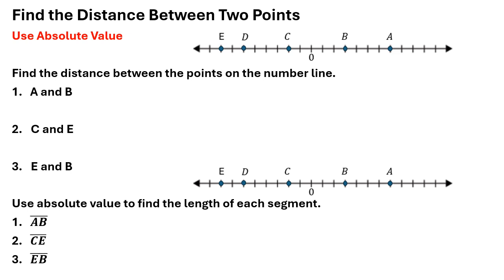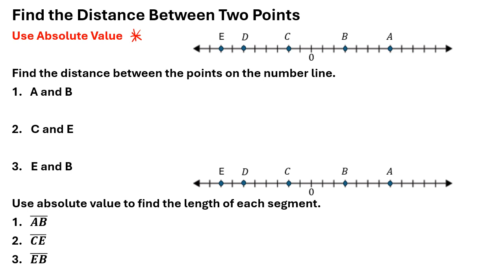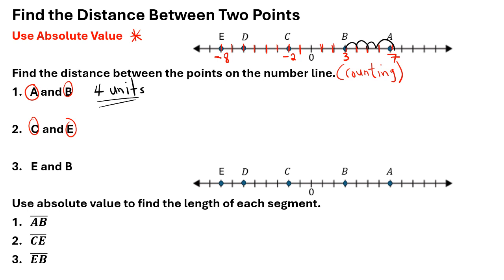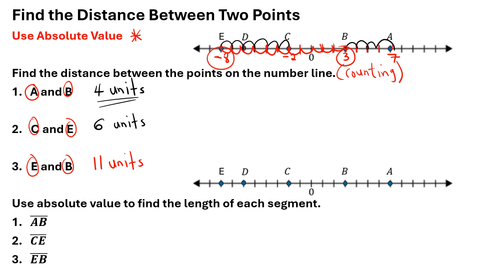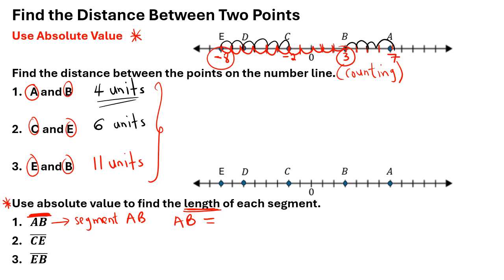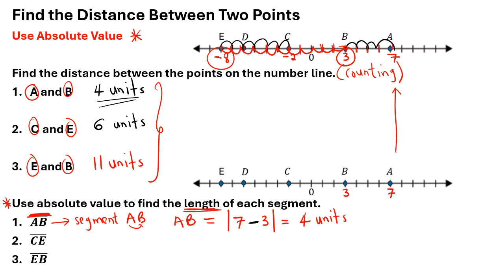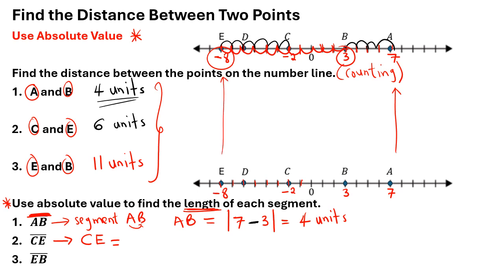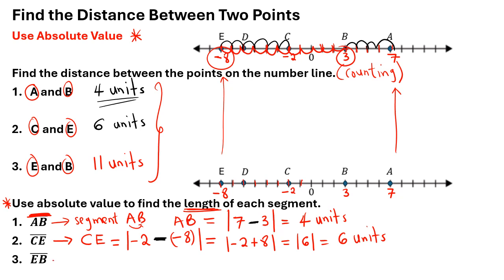Find Distance on a Number Line Using Absolute Values Part 16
In this video, you will find examples and demonstrations on how to find distance on a number line and finding the length of line segments using absolute values. Students will rely on the understanding of using absolute values to find distance or length on the number line and the Pythagorean Theorem in order to prove the distance formula in the coordinate plane.